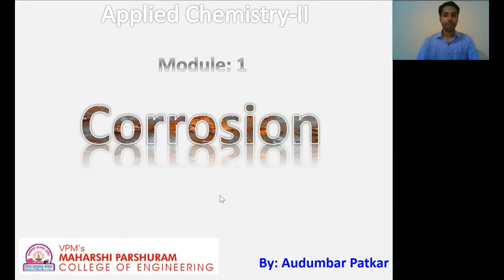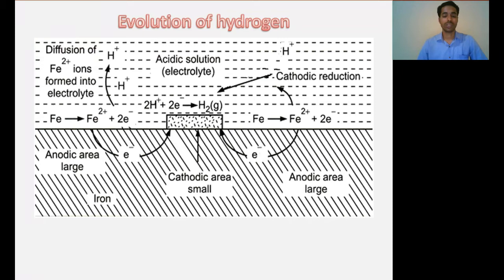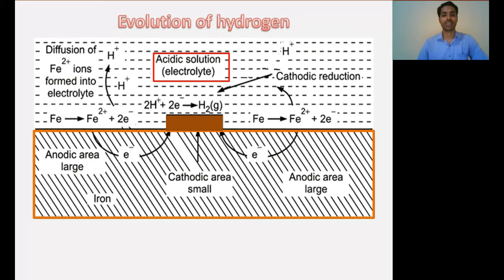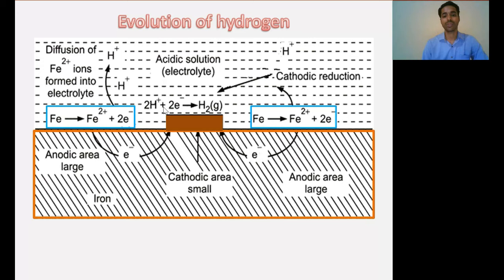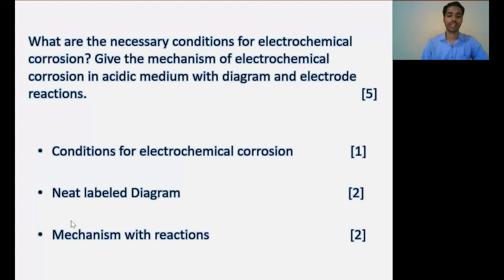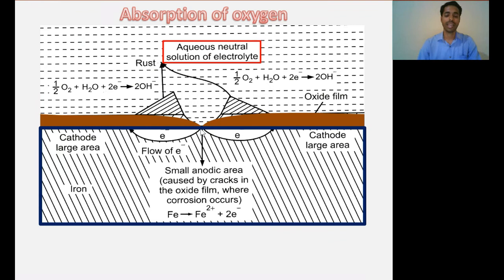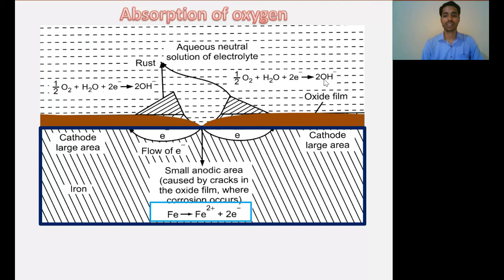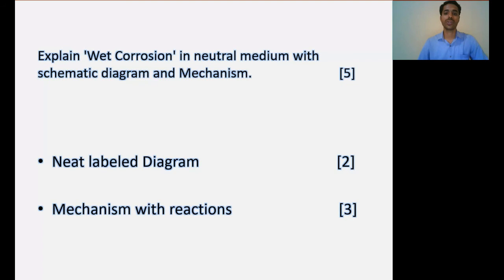Corrosion Lecture 03 How metal corrosion occurs?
Mechanisms of electrochemical Corrosion:
Evolution of hydrogen
Absorption of Oxygen